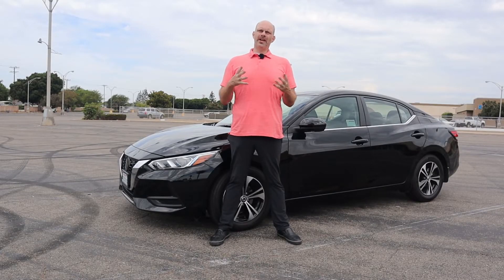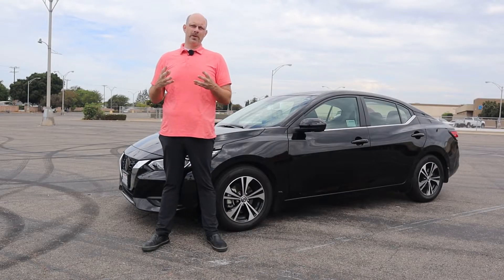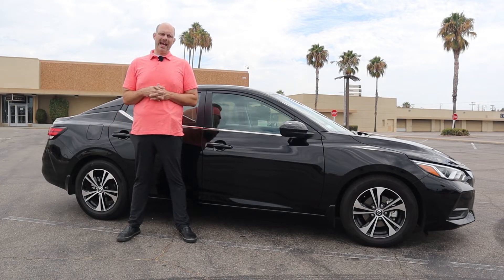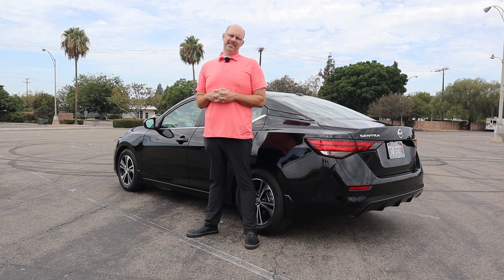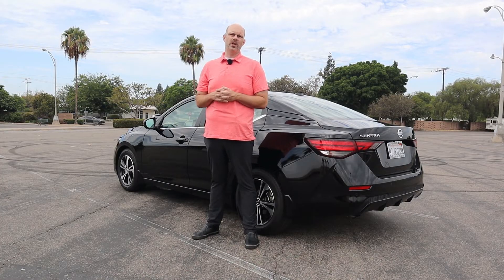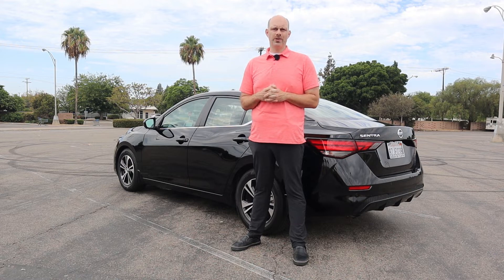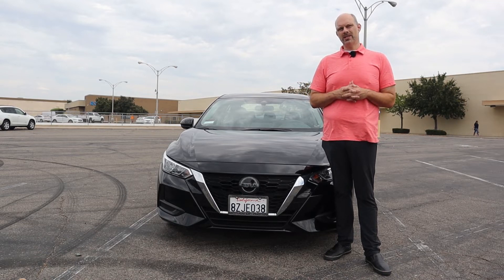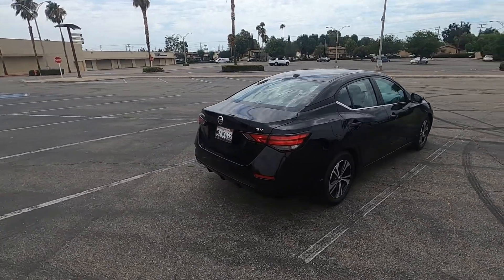8 Things I Love (And 4 things I HATE) About The Nissan Sentra SV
Eight things I love and four things I hate about the Nissan Sentra SV CVT. This title is semi-clickbatish.